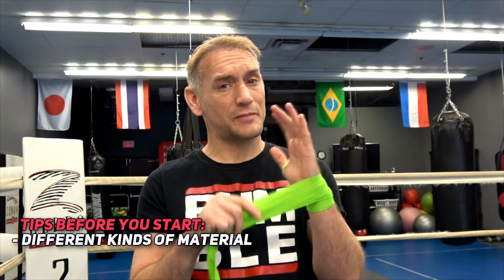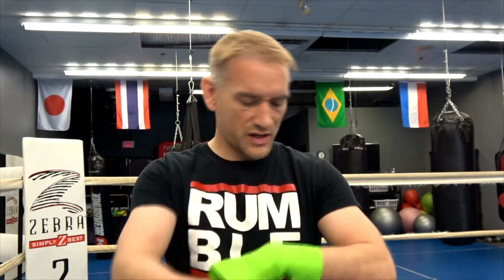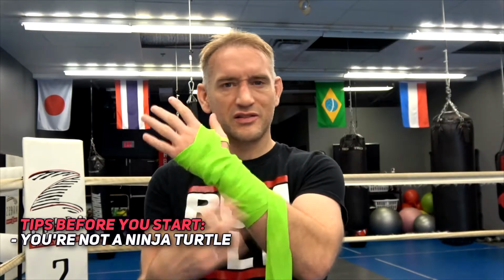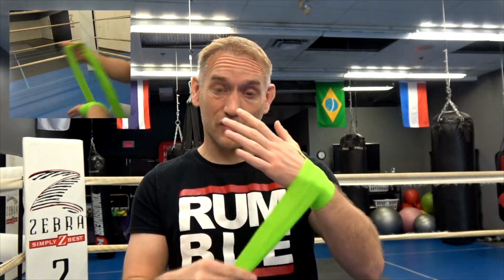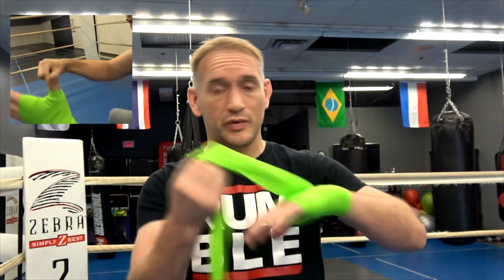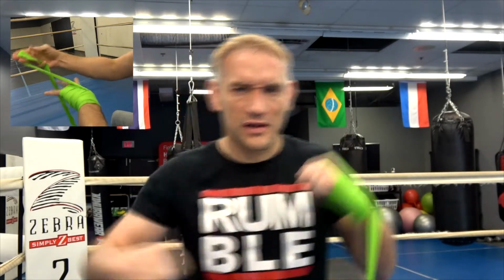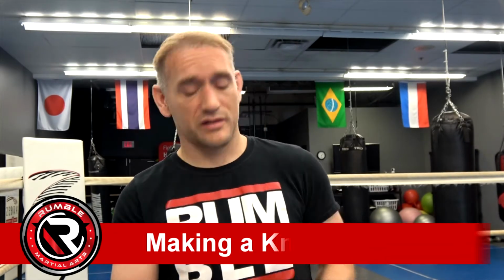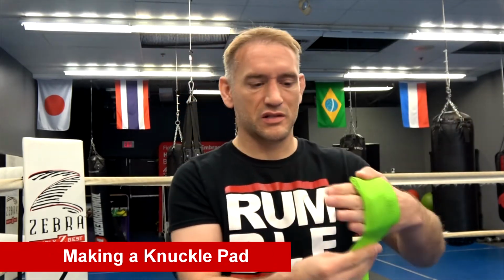Things everyone should know about wrapping your hands for training MMA, boxing, muay thai & training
This video explains how to wrap your hands for various combat sports like mixed martial arts, kickboxing, thai boxing, or fitness training. It shows a lot of different ways you could wrap your hands and why you would choose different ways for your hands to be wrapped. This video also gives a pile of tips on etiquette for wraps, when to put them on, how to put them away and how to wash or clean your wraps. Certainly a lot more than just how to wrap your hands for training.

For anyone in the Keswick or Georgina area that's interested in training please give us a call for more information or visit our